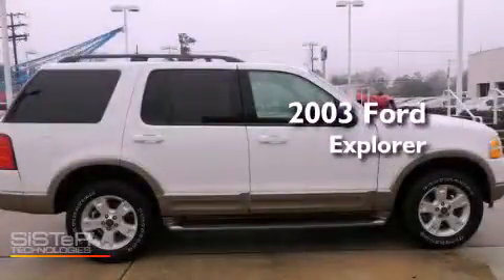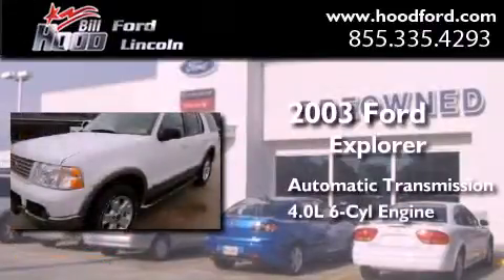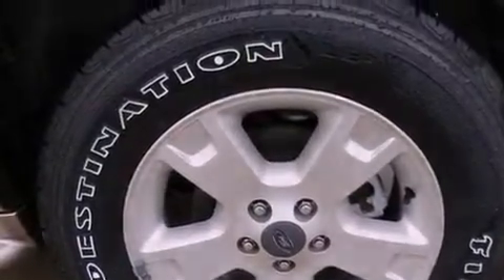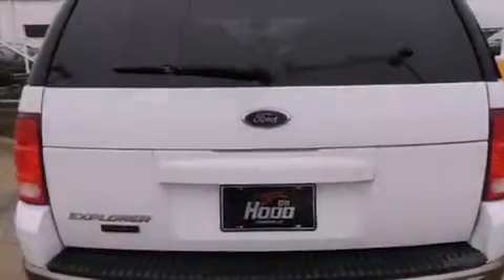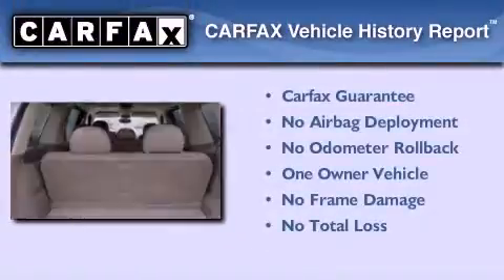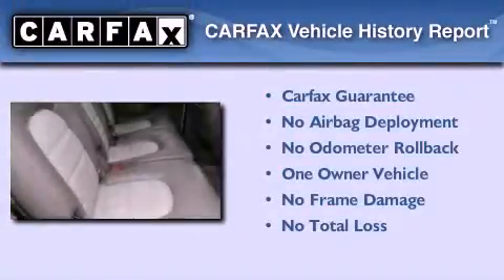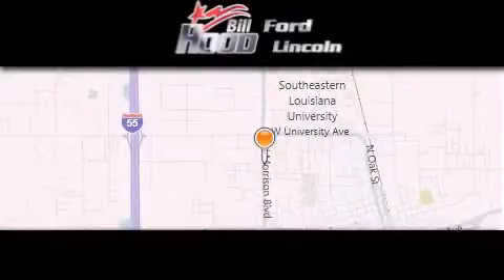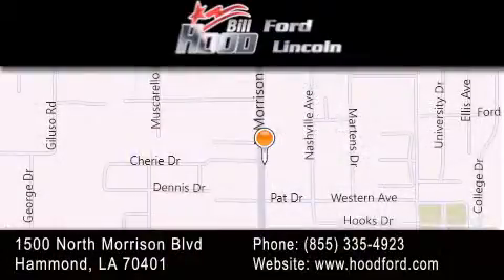2003 Ford Explorer New Orleans LA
Year : 2003
 Make : Ford
 Model : Explorer
 Engine : 4.0L V6 EFI FFV SOHC
 Trans . : Automatic
 Exterior : White
 Miles : 114,035
 Interior : Tan
 Stock : 13287A

 1500 N. Morrison

 Preowned 2003 Ford Explorer Hammond LA